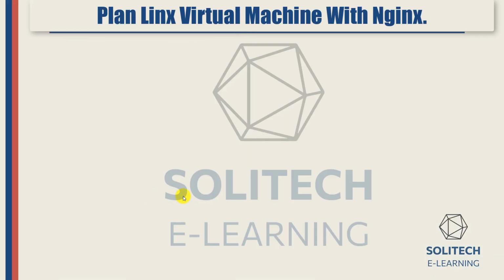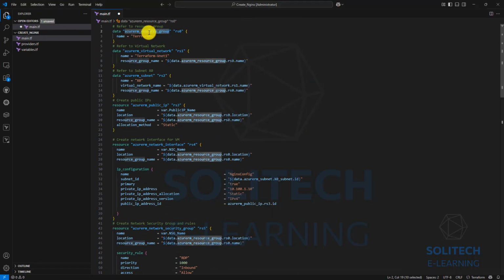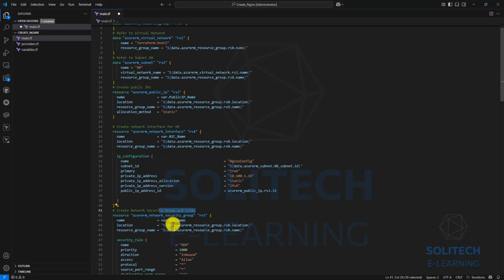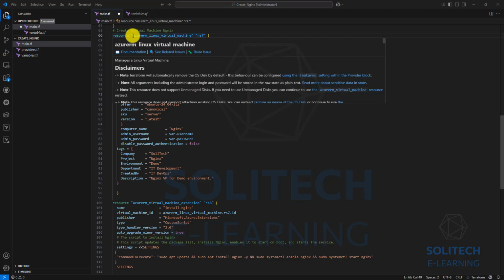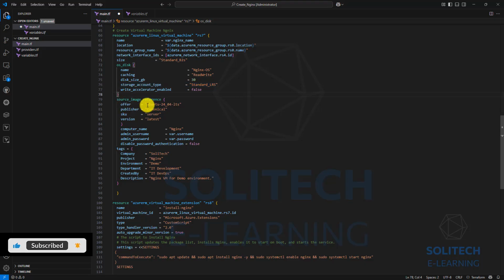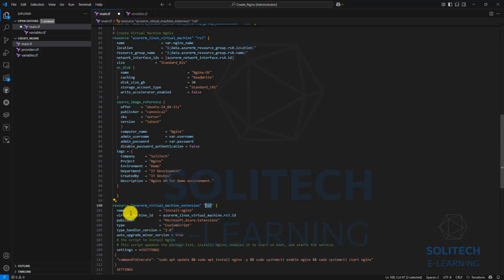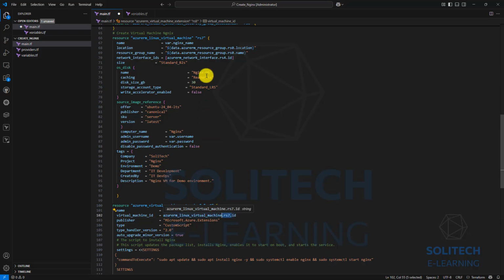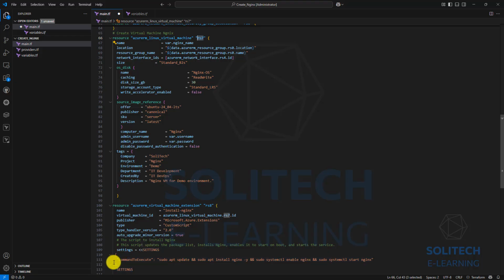How to Deploy nginx Linux VM in Just 1 Minute using Terraform?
Lesson4:How to Deploy nginx Linux VM in Just 1 Minute using Terraform?
Learn how to deploy a Linux VM and install nginx in just minutes using Terraform! In this tutorial, we'll show you how to use Terraform to spin up a Linux virtual machine and get nginx up and running quickly and easily. Whether you're a DevOps engineer, a developer, or just starting out with infrastructure as code, this video will guide you through the process step-by-step. By the end of this video, you'll be able to deploy a fully functional Linux VM with nginx installed, all with the power of Terraform. So what are you waiting for? Let's get started and take your infrastructure automation skills to the next level!
To deploy a Linux VM and install Nginx using Terraform, you'll need to define your infrastructure as code in Terraform configuration files (typically with .tf extensions). This involves specifying the cloud provider (e.g., Azure, AWS, GCP), resource group, VM, network configuration, and the script to install Nginx. You'll then use Terraform commands (terraform init, terraform plan, terraform apply) to provision the resources and execute the installation script.

Define the Cloud Provider and Resources:
terraform block: Specifies the required providers (e.g., azurerm for Azure, aws for AWS).
resource_group block: Defines the resource group where the VM will reside.
azurerm_virtual_network (or similar for other providers): Creates a virtual network for the VM.
azurerm_subnet (or similar for other providers): Defines a subnet within the virtual network.
azurerm_public_ip (or similar for other providers): Creates a public IP address for accessing the VM.
azurerm_network_interface (or similar for other providers): Configures a network interface for the VM, connecting it to the subnet and public IP.
azurerm_network_security_group (or similar for other providers): Creates a network security group to control traffic to/from the VM.
azurerm_network_interface_security_group_association (or similar for other providers): Associates the network interface with the security group.

2. Define the Linux VM:
azurerm_linux_virtual_machine (or similar for other providers):
Creates the Linux virtual machine, specifying the image (e.g., Ubuntu), size, network interface, and other settings.
provisioner "local-exec" (or "remote-exec"):
This is used to execute commands on the VM after it's created. You'll use it to run a script that installs Nginx.
3. Create the Nginx Installation Script:
You'll create a separate file (e.g., install_nginx.sh) containing the commands to install Nginx on the VM. This usually involves updating package lists and installing Nginx using the appropriate package manager for your distribution.
For example, on Ubuntu, the script would include: sudo apt update, sudo apt install nginx -y, sudo systemctl enable nginx, and sudo systemctl start nginx.
On other distributions like Red Hat, it would be sudo yum update -y, sudo yum install epel-release -y, sudo yum install nginx -y, sudo systemctl enable nginx, and sudo systemctl start nginx.

4. Configure Terraform Backend (Optional, but Recommended):
This usually involves specifying a storage account and container in Azure or a similar mechanism for other providers.
This is configured in a backend.tf file.